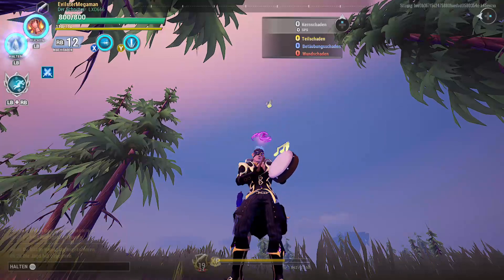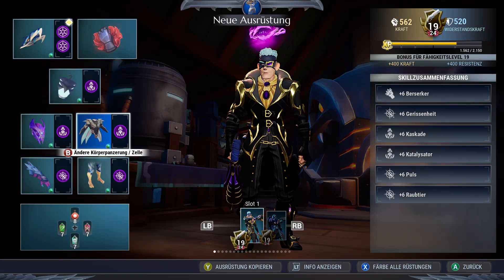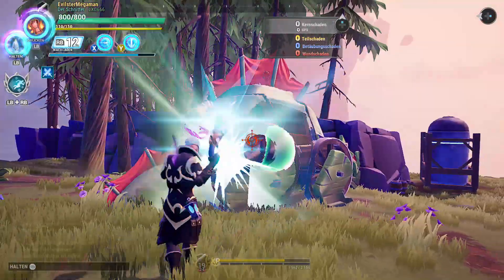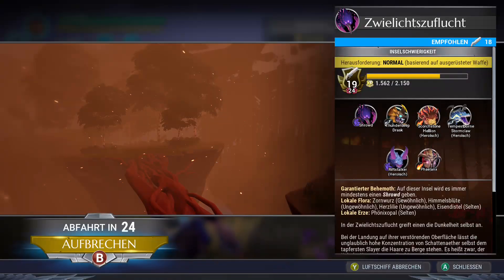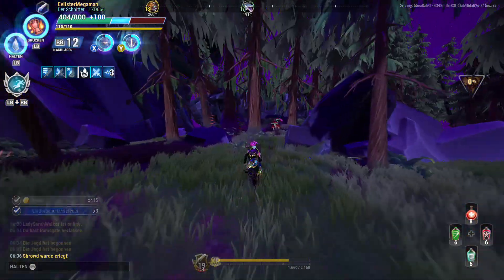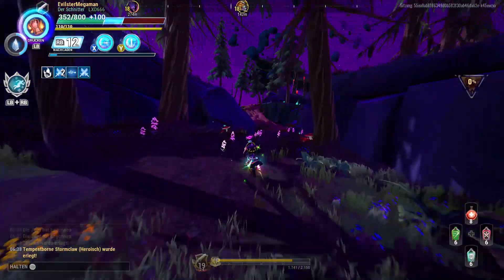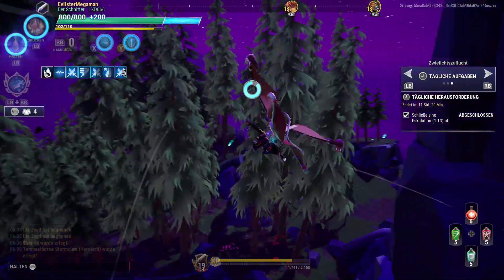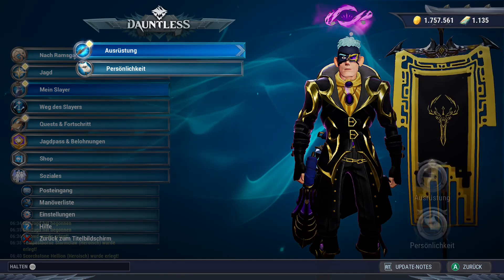Dauntless English - Kin3ct Pistol Build Showcase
Hello there, today's video will be about the Kin3ct Chrono Pistols Build, a build from a former teammate named Kin3ct_your_Soul (hence the name). For any unanswered questions or help you can join our guilds discord. If you did like what you have seen, why not showing it. 😉👍